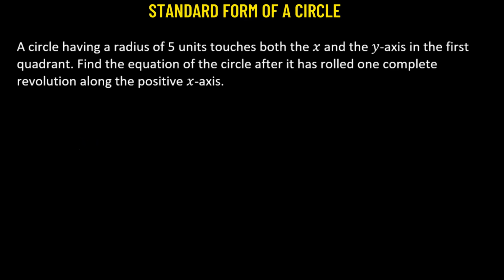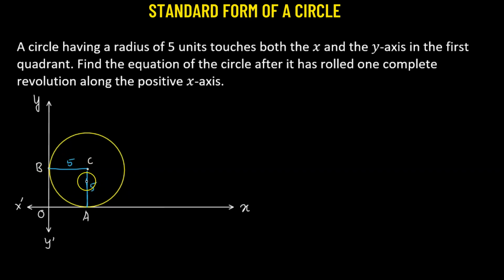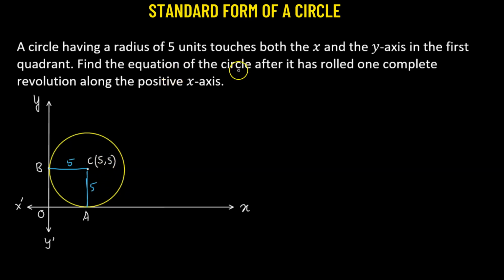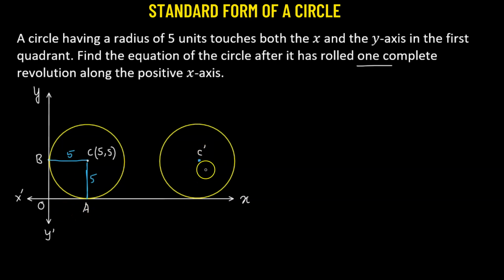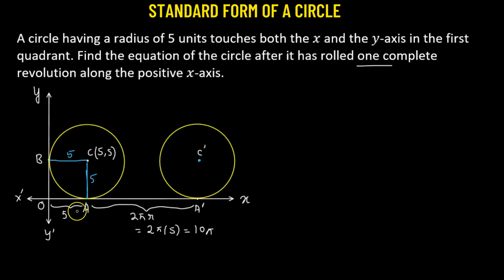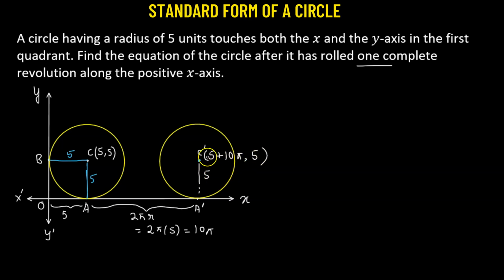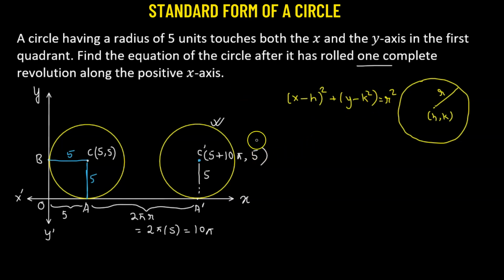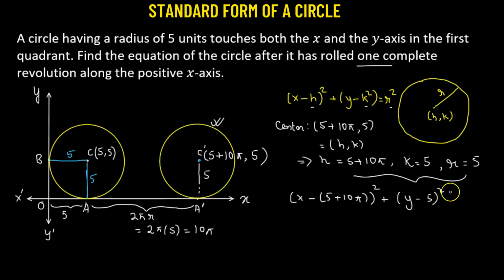1.31 | Circle | Standard Form Of A Circle - Worked Out Problem